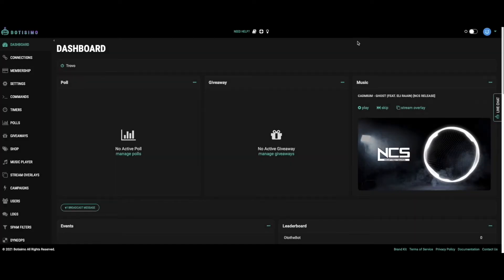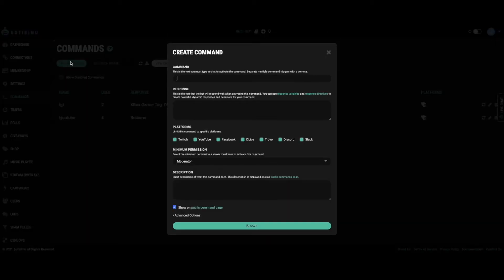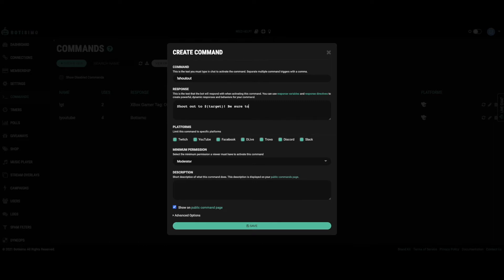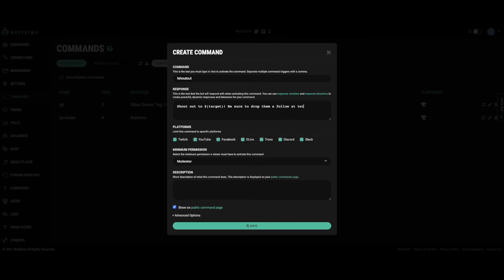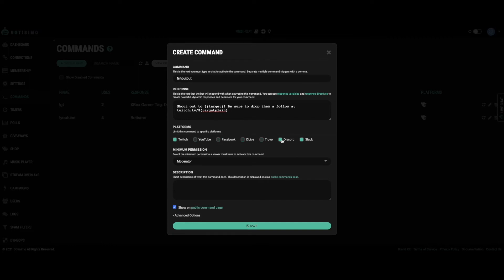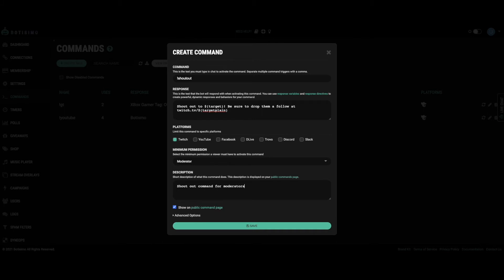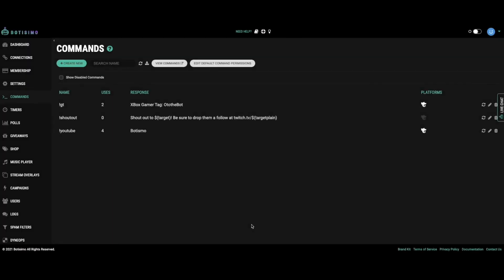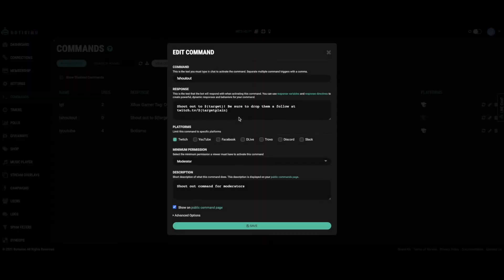Create a Custom Shout Out Command for Your Livestream Chat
A shout-out command is a great way to raise awareness for fellow streamers in your chat. Tag the user and the bot will respond with a shout-out and link to their channel. It's easy and functional, just the way we like it!

Try out Botisimo for free!

Listen to The Creator Compound from your favorite podcast app!
Amazon Music

Follow Botisimo!